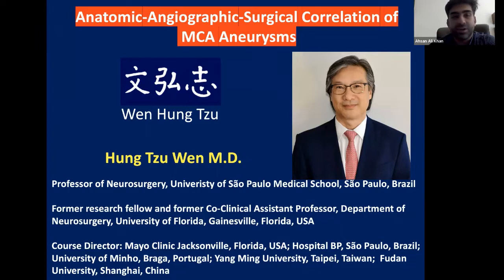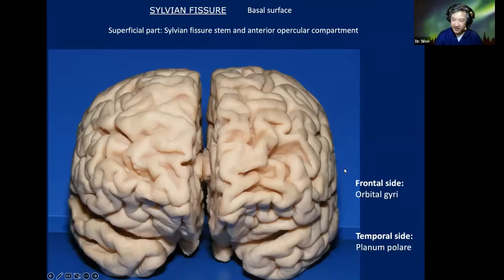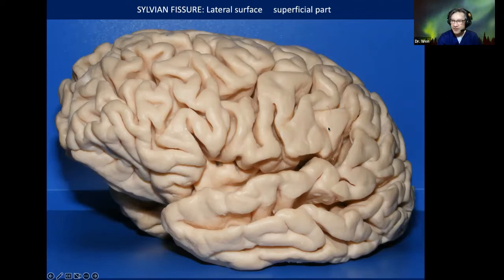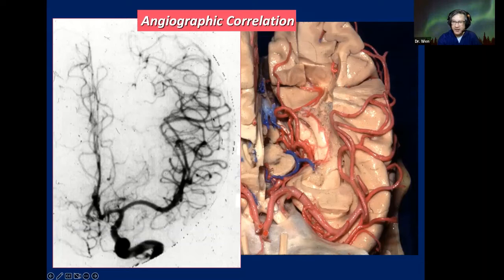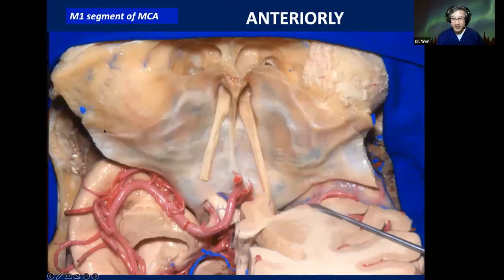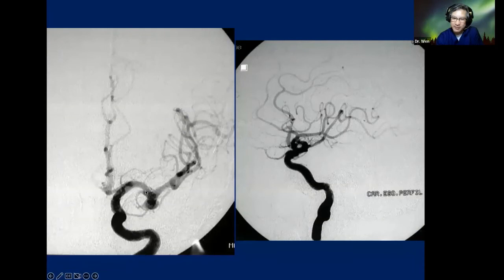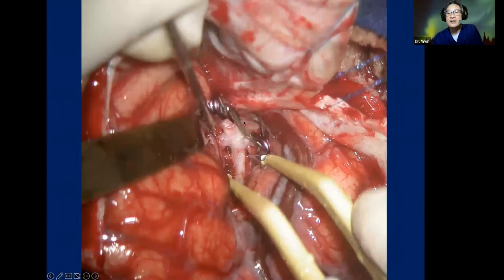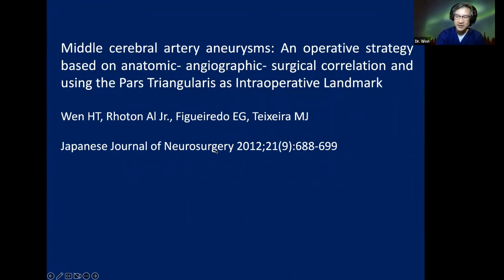Microsurgical Anatomy of the Temporal Lobe by Prof. Wen Hung Tzu | PANS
Microsurgical Anatomy of the Temporal Lobe by Prof. Wen Hung Tzu | Pakistan Academy of Neurological Surgery

“In this presentation, Dr. Hung Tzu Wen presents his insight and experience on how to estimate the intraoperative location of a MCA aneurysm on angiography, and how this can influence on the surgical strategy.”